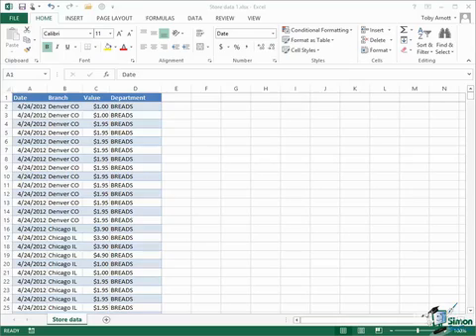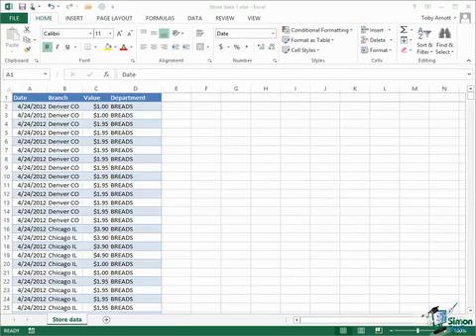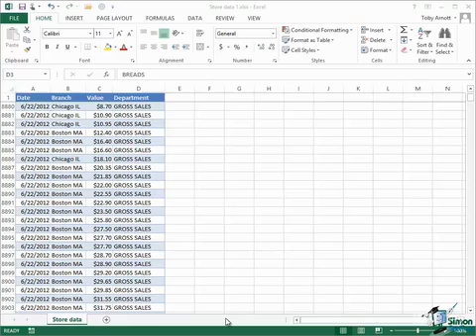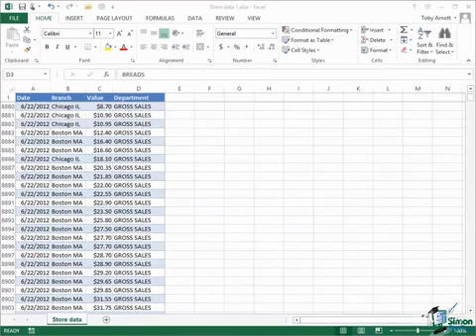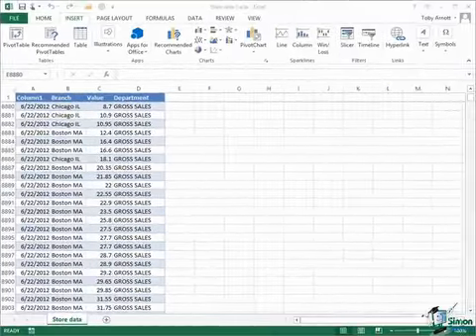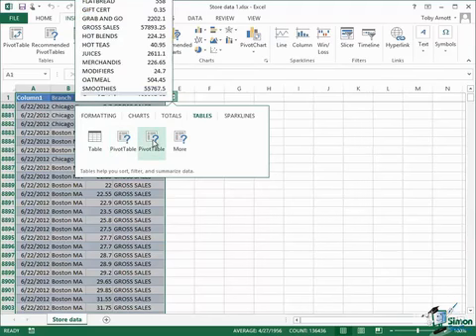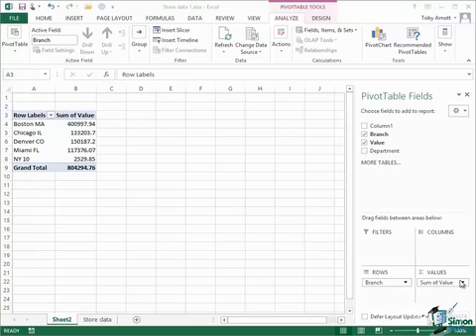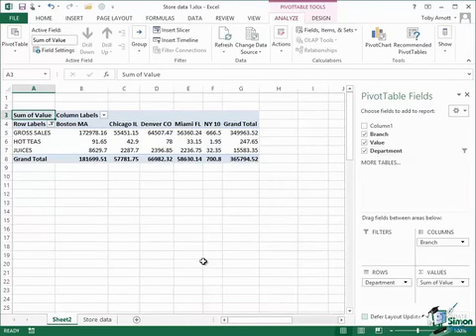Learn Microsoft Excel Pivot Tables - part 5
How to start Microsoft Excel Pivot Tables revealed!!!
Lecture 5 : Basic Principles of pivot tables

A database in essence is what is considered a collection of information that is related in some manner. For example if you were running a company and selling a product you may have a database that simply lists all of the sales you have made over a period of time. Storing this data in a database would make sense as the company information and the selling of a product is related and as such would be appropriate for the database.

There are many different types of databases available such as Microsoft Access Databases, Oracle Databases, MySQL databases and so on but Microsoft Excel also has a form of a database known as a database list. The form of the list is virtually the same as the other databases as the data is under column headings in rows, but after that common point, the Excel database goes in its own direction. See, to look for specific data within a Microsoft Excel Database or Excel List we do not use the common database language of SQL, we actually use specially written functions. These functions are custom written by you and are known as criteria.

So how do we create an excel database...

Well first off, there is one rule we must always follow and that is one excel database per worksheet. Anymore and you just get yourself into lots of trouble. In fact if you need to have multiple excel databases within your workbook simply put each excel database onto a separate worksheet.